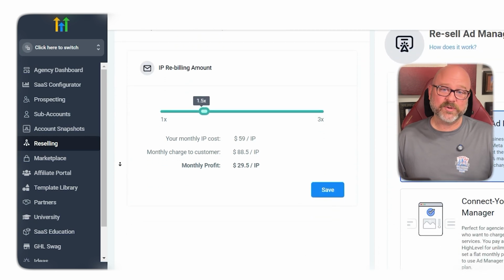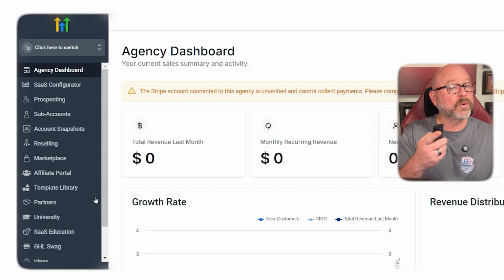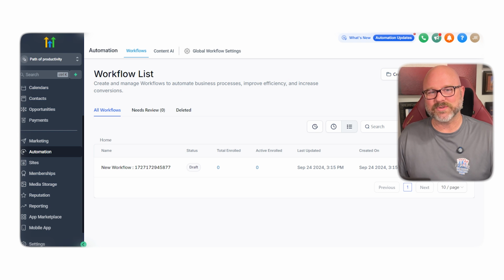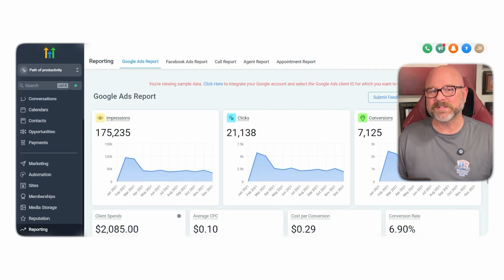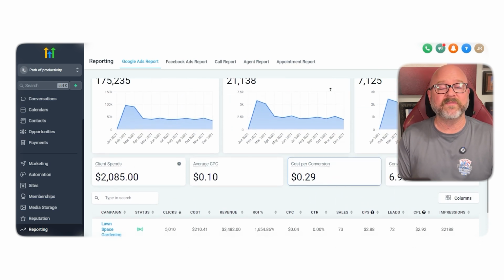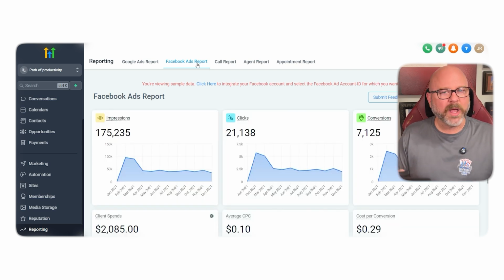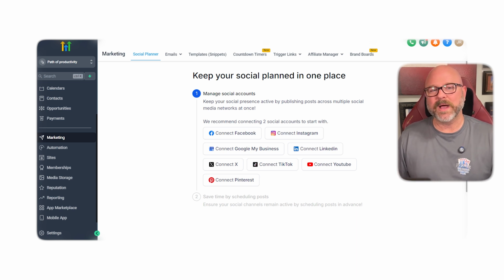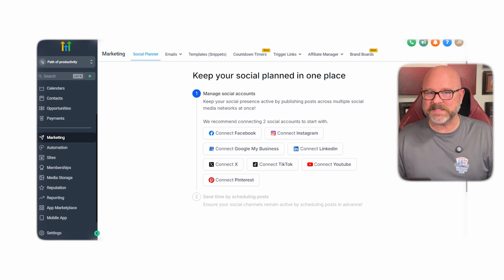GoHighLevel Review: An Honest Look At The Pros & Cons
Discover an honest and in-depth GoHighLevel review, highlighting key features, benefits, and potential drawbacks for marketers and agency owners.